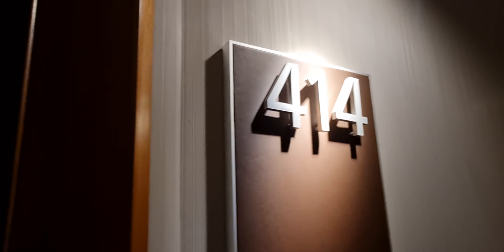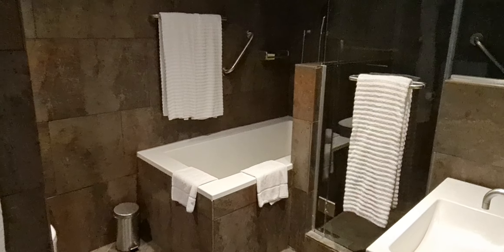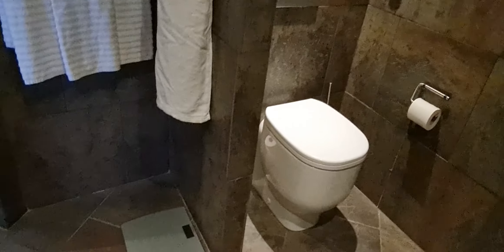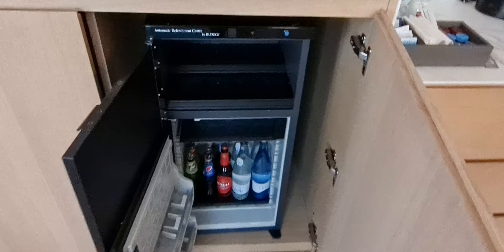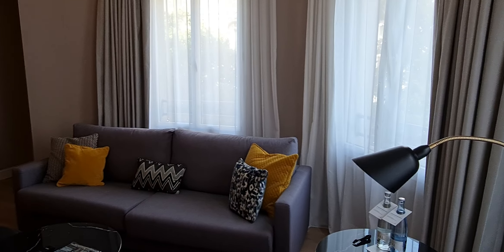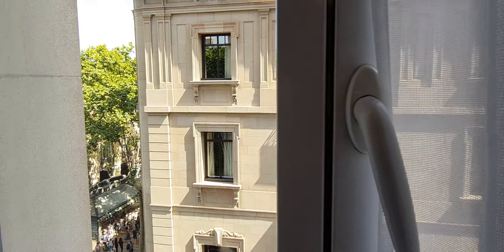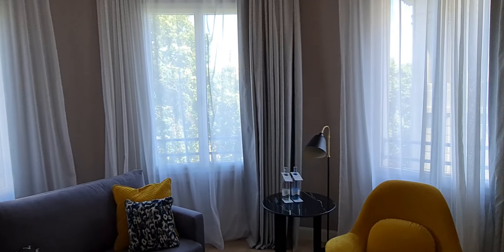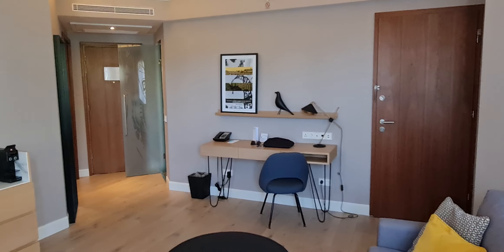Le Meridien Barcelona, Spain - Review of Corner Suite 414